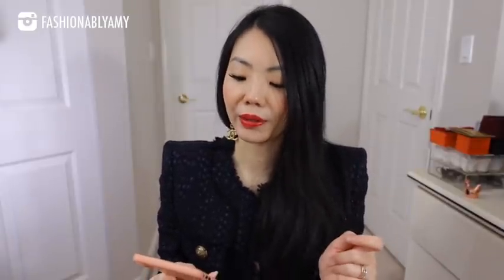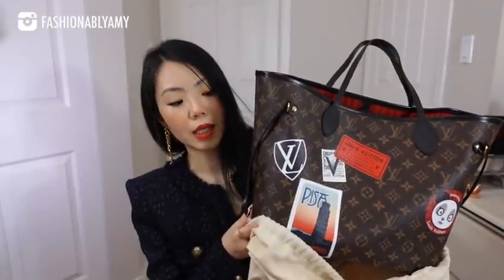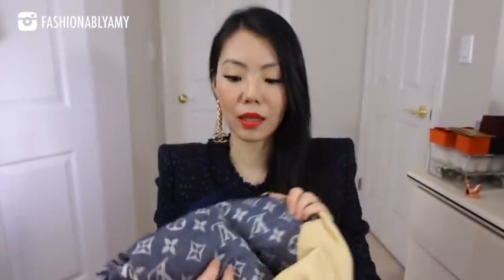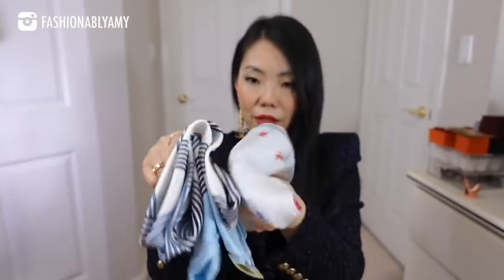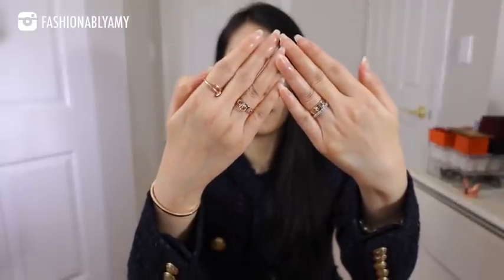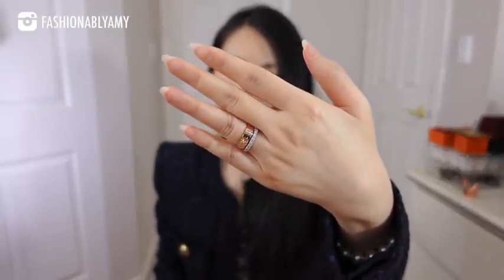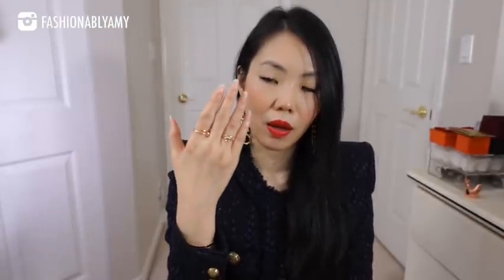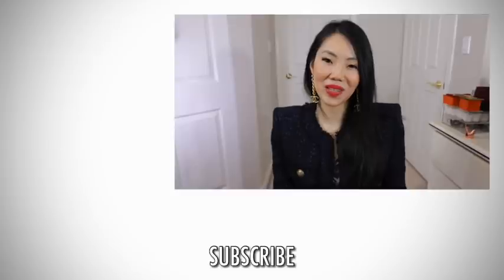Q&A - Coco Handle vs Chanel 19, Chanel Jewelry Tarnishing, Cartier Bracelet Sizing | FashionablyAMY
In-depth Q&A about bags, wear & tear expectations, fine jewelry sizing and more! Show More ⬇️

❤️MENTIONED

0:00 Coco handle vs chanel 19. Which one would I get first?
4:28 Buy current season or hunt for past season?
7:20 My world tour neverfull holding up?
11:49 Hermes silk scarves vs Louis Vuitton shawls? Chanel Silk or Hermes silk?
16:27 Costume jewelry, does it ever tarnish or fade?
18:33 Top 10 non-designer clothing brands which are high quality
24:43 Fine jewelry designs best suited for which fingers? Shower, hand lotion and sanitizer?
28:52 Cartier Love Bracelet sizing for 13.5 cm wrist
33:15 Valentino warehouses caught fire and burnt to the ground

❤️I'M WEARING

❤️MAKEUP

❤️FAVORITE LUXURY SITES

❤️LINKS / CODES

❤️POPULAR REVIEWS

📬 MAILBOX:
RPO Oak
Vancouver BC V6M 0A9
Canada